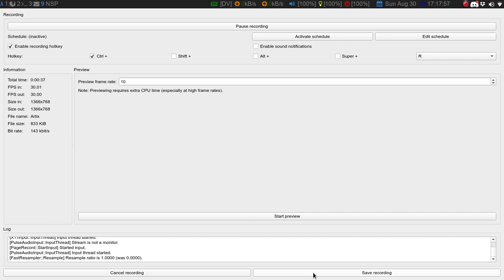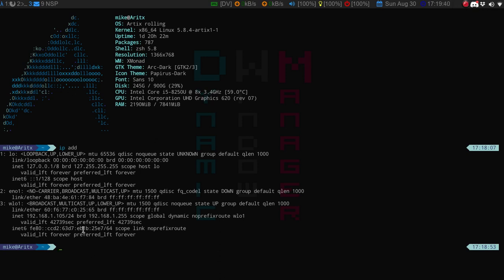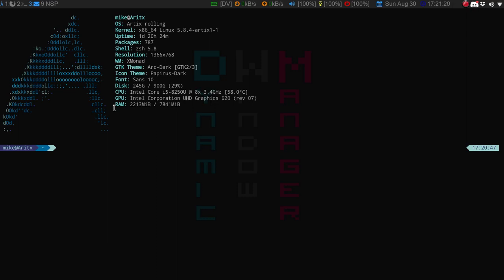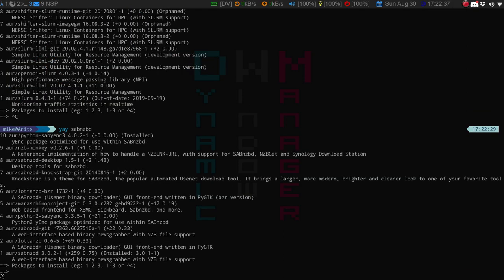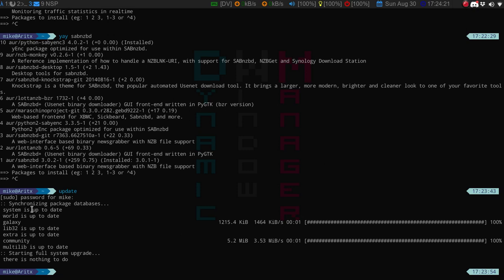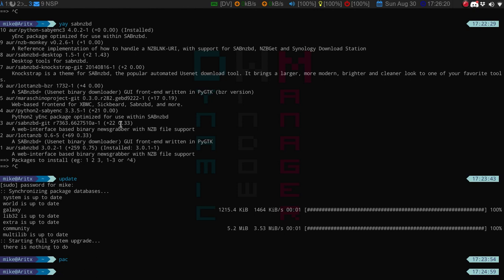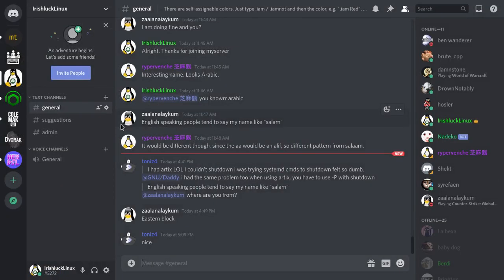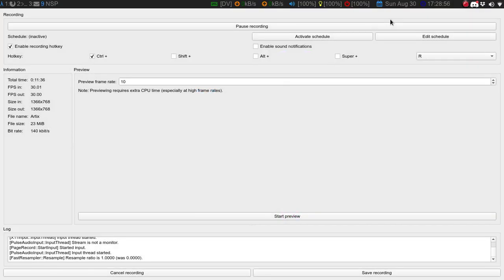Artix Linux: my first week.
IRC: #forthenerds, linuxchattr, and IrishluckLinux